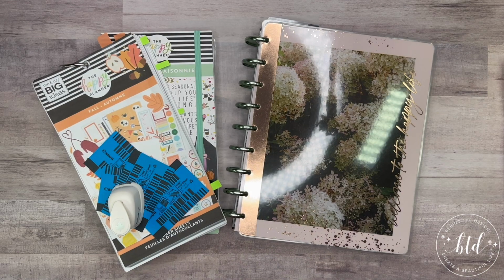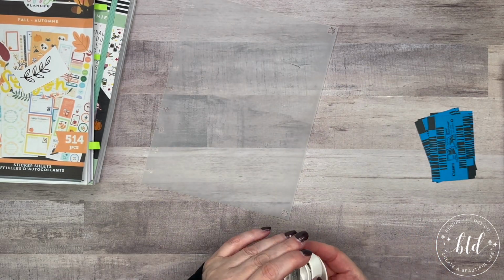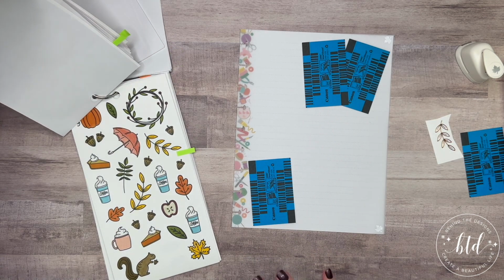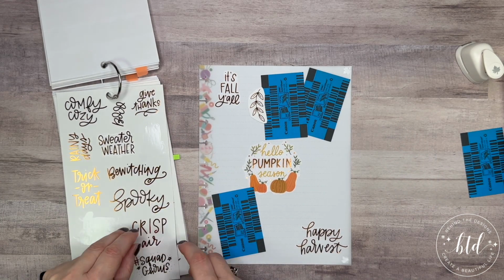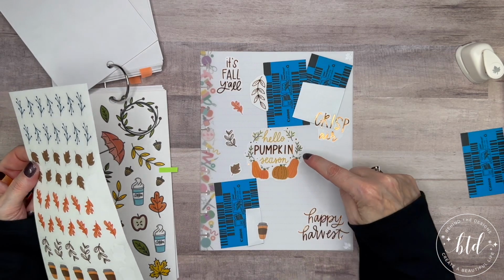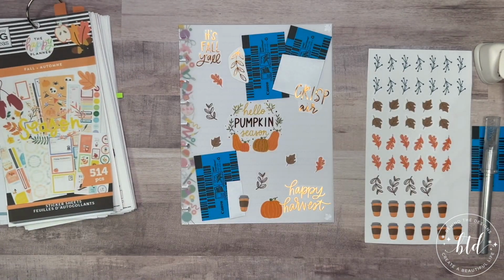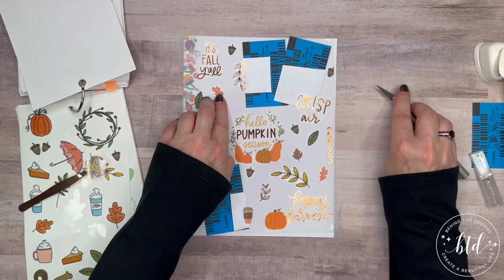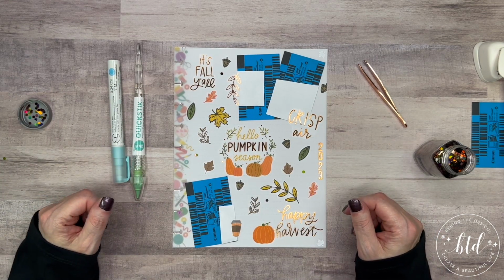Pumpkin Patch Vellum Memory Page | Happy Planner | Fall Stickers | Creative Journal | October 2023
Join me as I create a It's Fall Ya'll Vellum Pumpkin Patch Memory Page for my Happy Planner Creative Journal!

This was so much fun to create and I can't wait to get my photos on the page!

Affiliate links are available below, allowing you to easily shop the planner supplies used within this tutorial and allowing me to gain a small commission off your purchase, at no cost to you!

Planner Supplies & Tools I Use:
Canon Ivy 2 Photo Printer & 100 Sheets
Happy Planner Moody Florals
Happy Planner Classic Punch
Vellum 8.5x11 29lb White
Zig Fine Tip Glue Pen
Silhouette Pick Me Up Quickstik
Maple Leaf Craft Paper Punch 5/8 inch

Code is good for the entire site but it can only be used once.